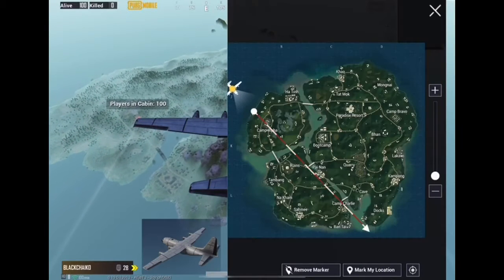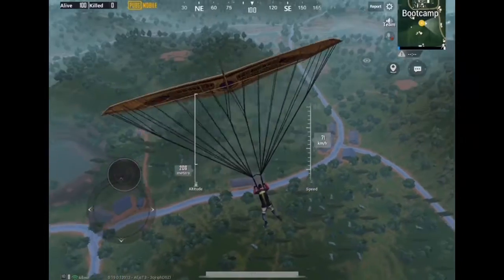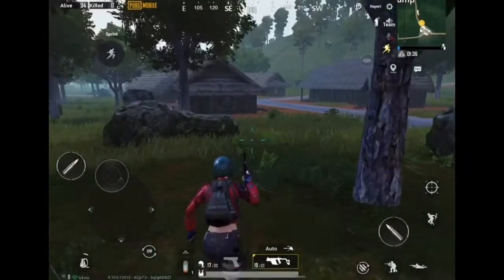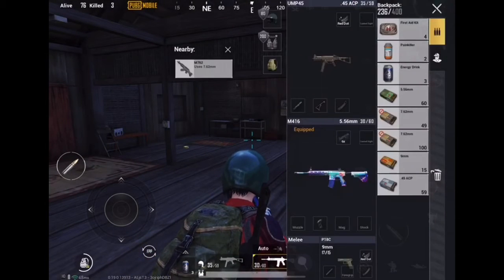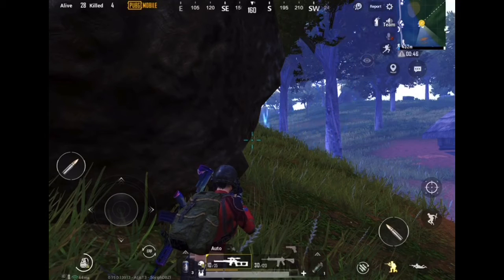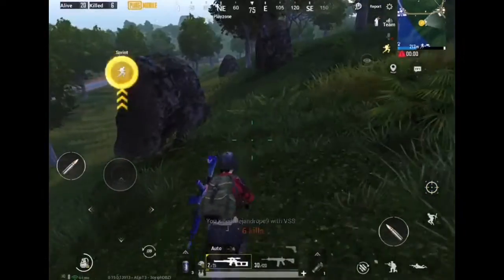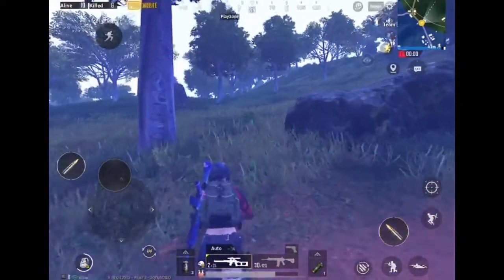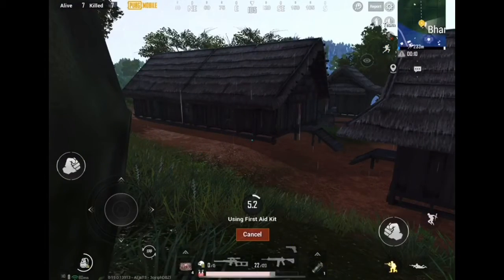Got my kill on | PubG Adventures in Sanhok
My adventures playing PubG.

We land in Sanhok.

Grab Vector and proceed to kick butt.

Single player!

With commentary as I’m playing.